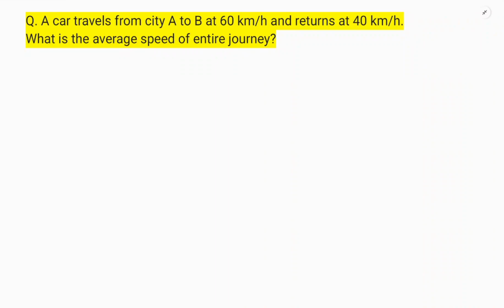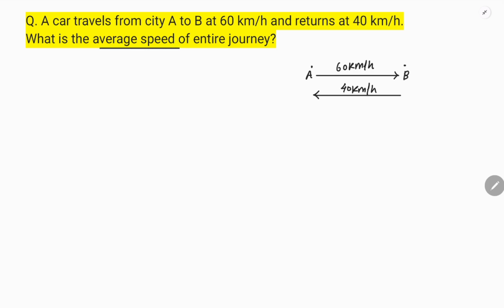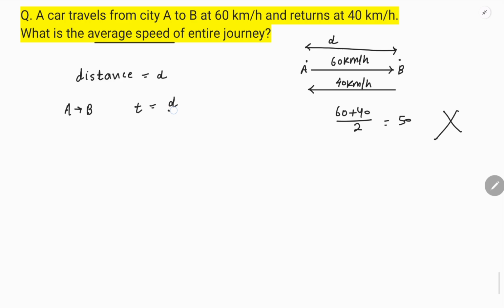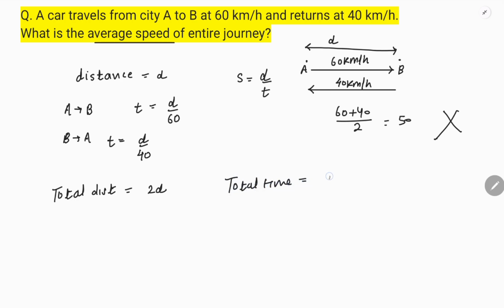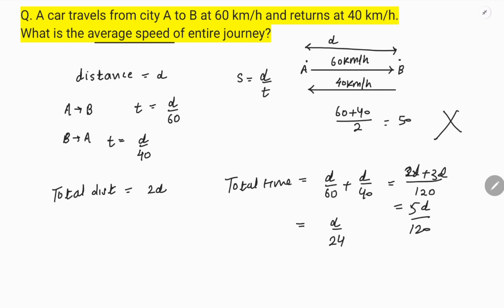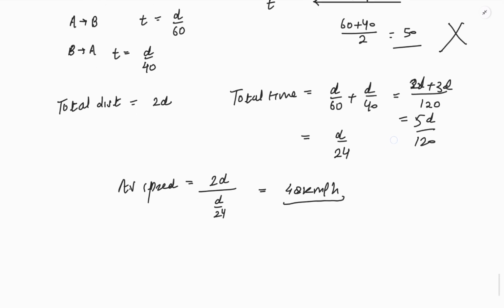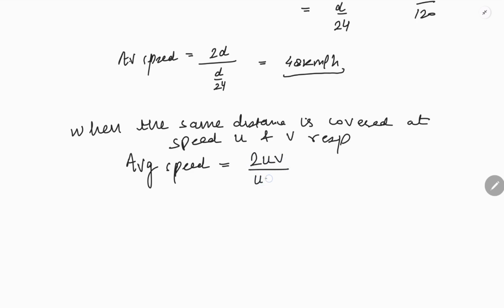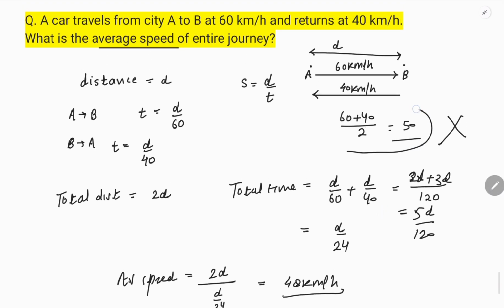90% students will say 50 km/hr || Watch the video for correct answer